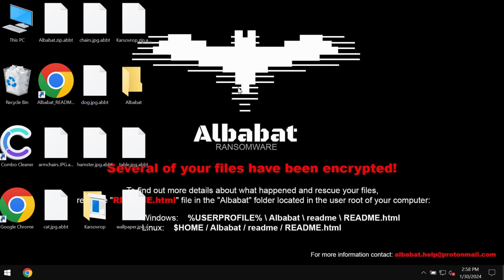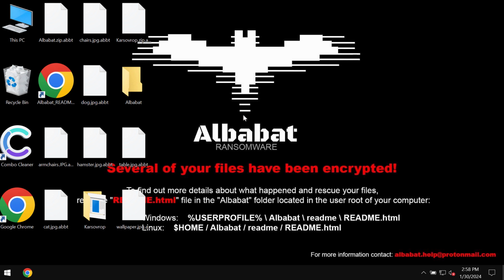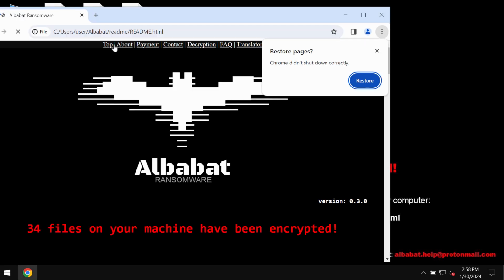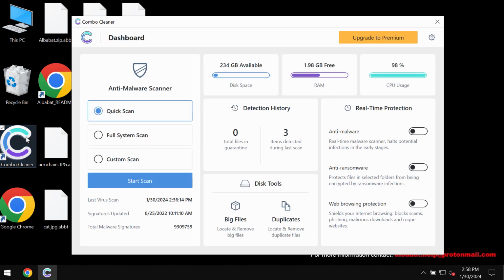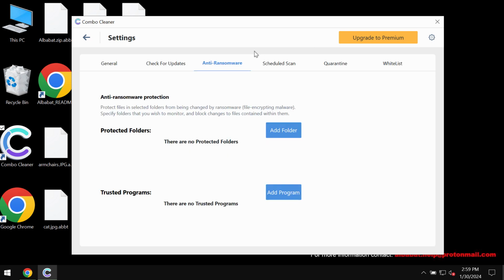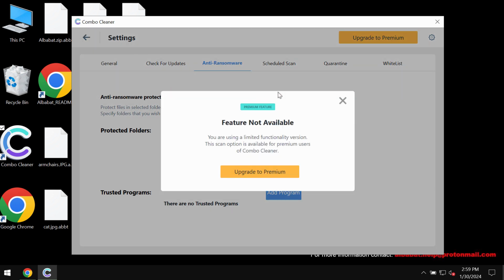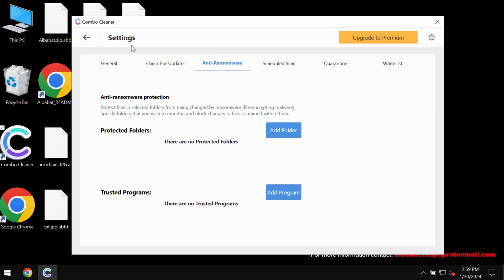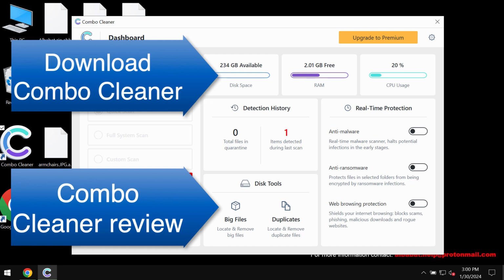Albabat ransomware removal [.abbt file virus].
Albabat is a new ransomware, also known as he .abbt file virus. It encrypts files and appends the .abbt extension to the filenames. Hence, it's not possible to use the files. Then the ransomware tells the victims to pay a special ransom for file restoration. Yet, paying the ransom is not a good idea. Don't pay it! Remove this file virus with Combo Cleaner Antivirus via the official and thus get your data always protected with its help in the future.

More information about this threat can be found in this detailed guide

And below please find the brief quotation from the ransom note:
QUOTE
Top | About | Payment | Contact | Decryption | FAQ | Translator
Albabat Ransomware
version: 0.3.0
45 files on your machine have been encrypted!
Your PERSONAL ID:
UNQUOTE